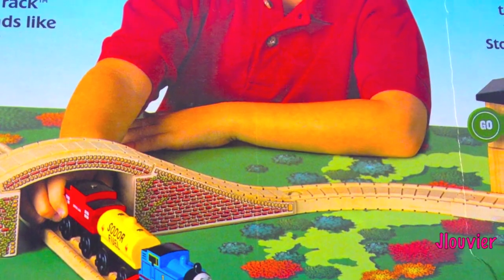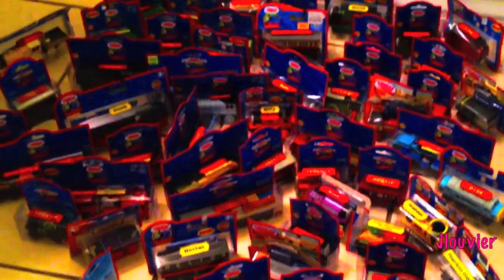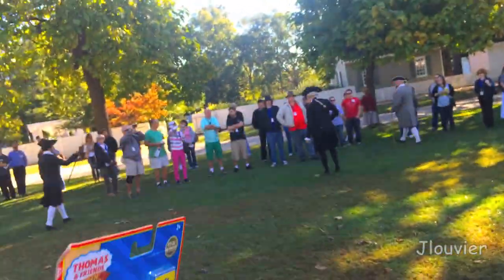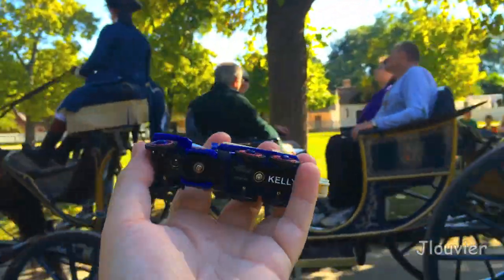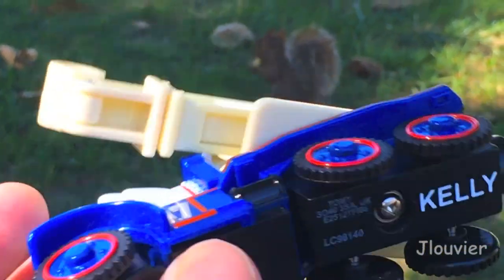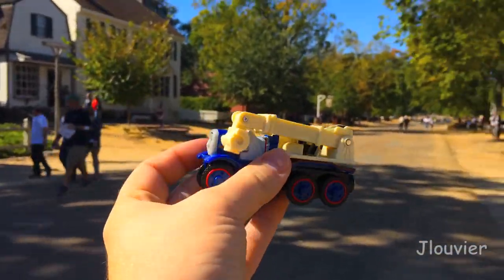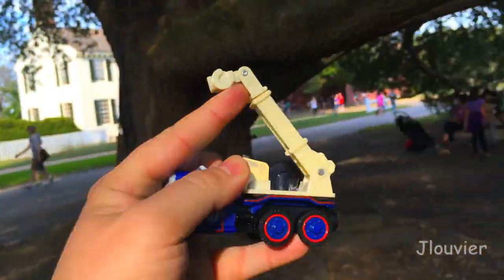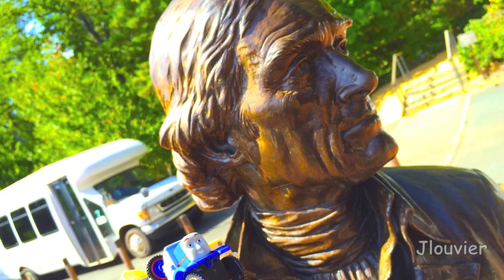Thomas & Friends KELLY Wooden Railway Toy Train Railway Review By Mattel Fisher Price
Jlouvier Presents A Video Series By Joshua Louvier! This is Character Friday with Thomas & His Friends! Every week I will be spotlighting a Thomas & Friends Character for an entire week.

The Thomas The Tank Engine & Friends Wooden toy train railway was established in 1992 by Learning Curve. In late 2012 Mattel Fisher Price officially took over the thomas wooden railway brand. The Thomas The Tank Engine And Friends Wooden Railway is similar to other wooden train brands such as brio, Melissa & Doug, & Chuggington!

Episdoe 31 - Bulgy
Episode 32 - Connor
Episode 33 - Billy
Episode 34 - Mighty Mac
Episode 35 - Lorry 1
Episode 36 - Sir Handel
Episode 37 - Elizabeth
Episode 38 - Wilbert
Episode 39 - Duck
Episode 40 - Thumper
Episode 41 - BoCo
Episode 42 - Duke
Episode 43 - Donald & Douglas
Episode 44 - Lady
Episode 45 - Butch
Episode 46 - Edward
Episode 47 - George
Episode 48 - Mike
Episode 49 - Troublesome Truck
Episdoe 50 - Mavis
Episode 51 - Norman
Episode 52 - Thomas
Episode 53 - Hiro
Episode 54 - Dodge
Episode 55 - NW Brakevan
Episode 56 - D261
Episode 57 - Culdee
Episode 58 - Molly
Episode 59 - Jeremy
Episode 60 - Boulder
Episode 61 - Sidney
Episode 62 - Dart
Episode 63 - Rosie
Episode 64 - Toby
Episode 65 - Salty
Episode 66 - Den
Episode 67 - Percy
Episode 68 - Duncan
Episode 69 - Derek
Episode 70 - Fred Pelhay
Episode 71 - Splatter
Episode 72 - Harvey
Episode 73 - Smudger
Episode 74 - Flying Scotsman
Episode 75 - Skarloey
Episode 76 - Millie
Episode 77 - Bertie
Episode 78 - Gordon
Episode 79 - Sodor Railway Repair
Episode 80 - Henry
Episode 81 - Stepney
Episode 82 - Trevor
Episode 83 - Sir Topham Hatt
Episode 84 - Diesel
Episode 85 - Stanley
Episode 86 - Mr. Percival
Episode 87 - Big City Engine
Episode 88 - Belle
Episode 89 - Bash
Episode 90 - Luke
Episode 91 - Rheneas
Episode 92 - Nelson
Episode 93 - Rusty
Episode 94 - Captain
Episode 95 - Bertram
Episode 96 - Terence
Episode 97 - Kelly

If you are interested in my reviewing a specific character, please leave a comment in the comment area and let me know what character you would like me to review!

“Dixie Band” Credit – Cylinder Preservation and Digitization Project at UC Santa Barbara

“Free and Easy”
(Credit – Library of Congress)

Used With Direct Permission from the author